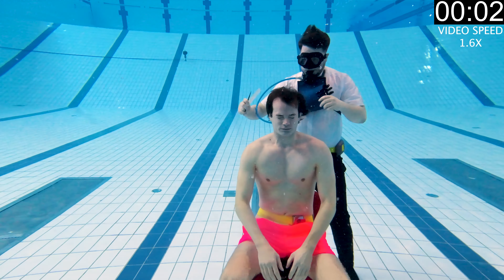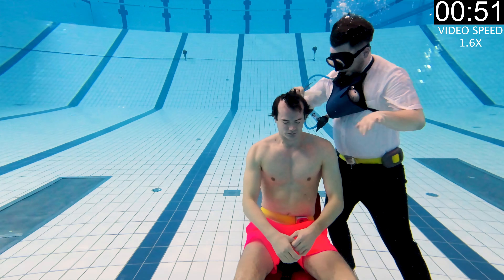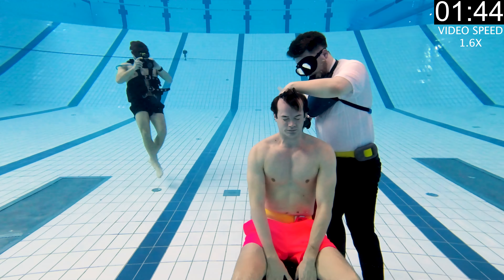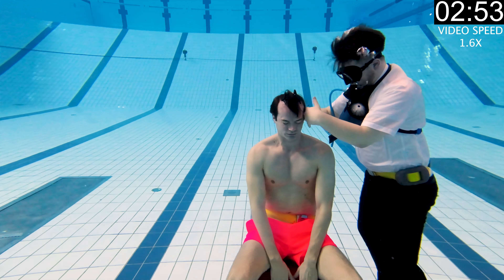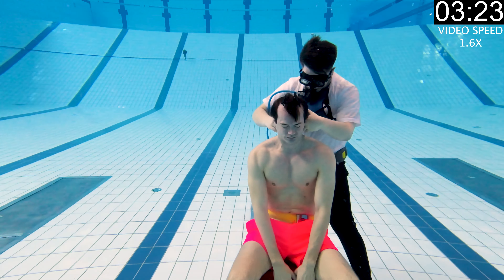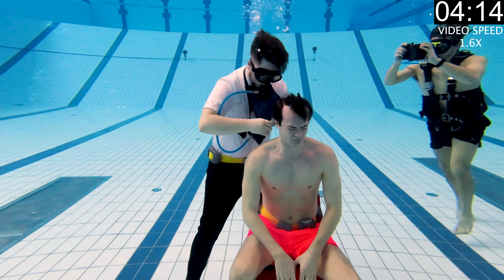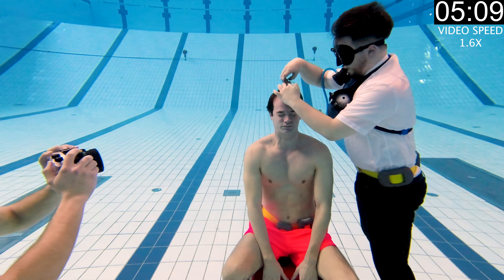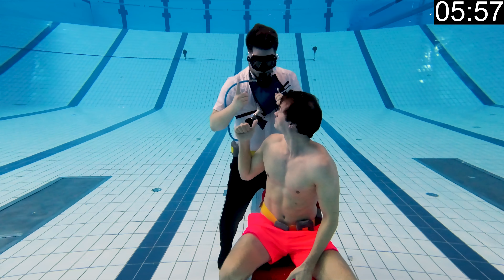I Got A Haircut In The Pool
I got a haircut underwater, and if you want to cut your hair underwater this is how you can do it.
I so a lot of stupid things underwater, if you want to see something else check out how you can drink Coca Cola underwater.